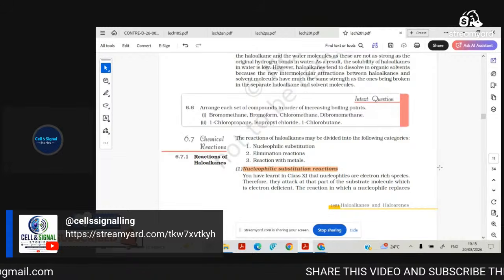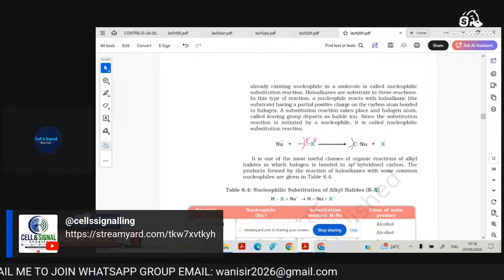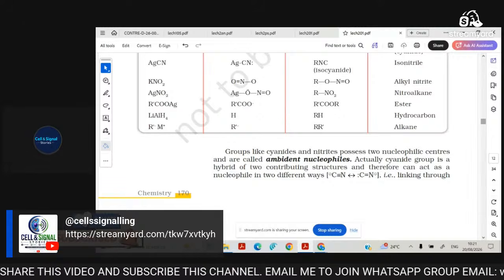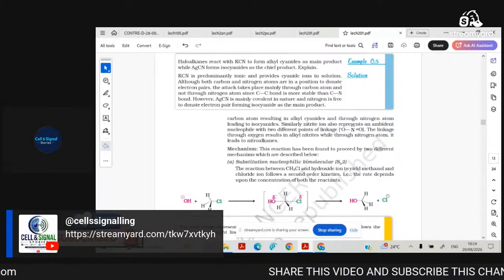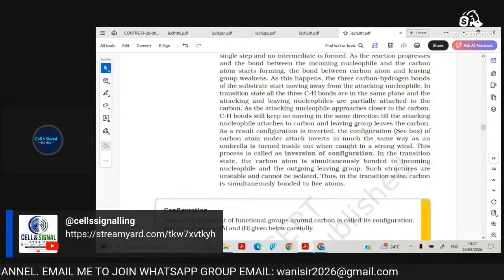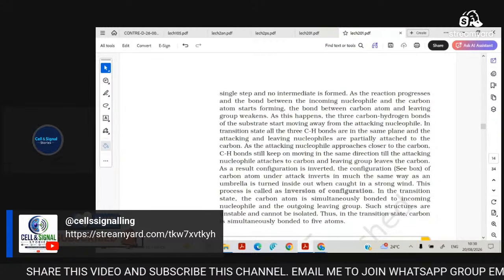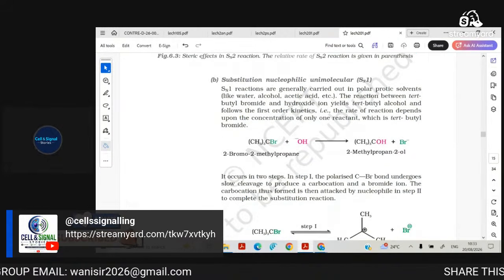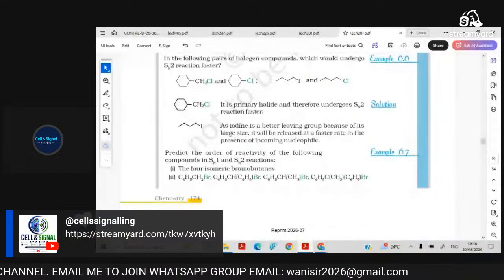SN1 vs SN2 Reactions: Master Nucleophilic Substitution for NEET 2026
Nucleophilic Substitution Reactions | SN1 vs SN2 Mechanism | Class 12 Chemistry | NEET 2026

Confused about Nucleophilic Substitution Reactions, SN1 and SN2 mechanisms, nucleophile, electrophile and leaving groups? In this live Chemistry class, we break down the SN1 vs SN2 reaction mechanism in a simple, NCERT-based and exam-focused way.

This session is especially useful for Class 12 Chemistry students, NEET 2026 aspirants, JEE aspirants and medical entrance exam preparation in India and Pakistan. If you want to understand organic chemistry reaction mechanisms and learn how to quickly identify whether a reaction follows SN1 or SN2, this session is for you.

00:00 Introduction to Nucleophilic Substitution Reactions
04:30 Understanding SN1 and SN2 Mechanisms
12:15 Key Reaction Mechanism Concepts
18:45 NCERT Examples & Practice Problems
22:00 Final Revision & Important Takeaways

• What is a nucleophilic substitution reaction?
• What are nucleophiles, electrophiles and leaving groups?
• SN1 mechanism explained step by step
• SN2 mechanism explained step by step
• SN1 vs SN2 — key differences
• Why SN2 is a bimolecular reaction
• How to identify SN1 and SN2 reactions quickly
• Important NCERT-based examples
• Reaction mechanisms important for NEET and JEE
• Common mistakes students make in substitution reactions